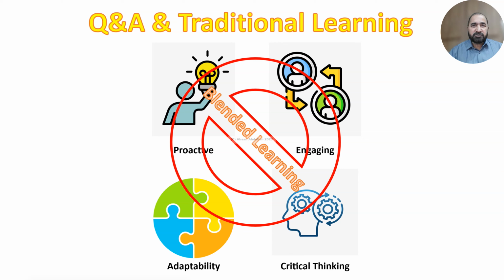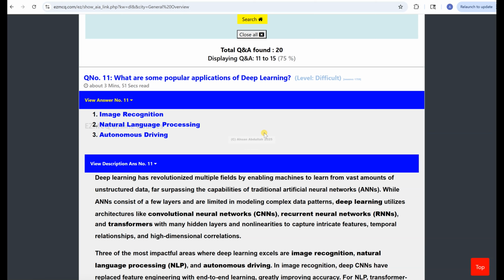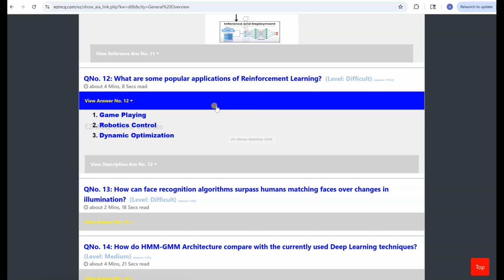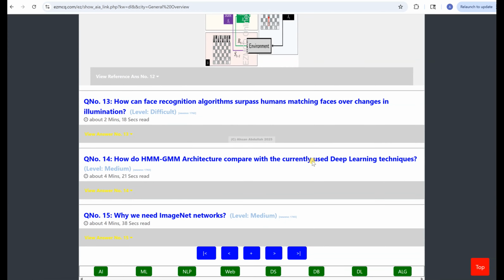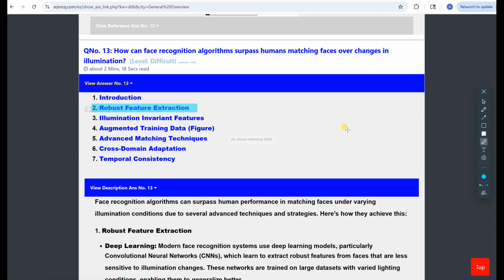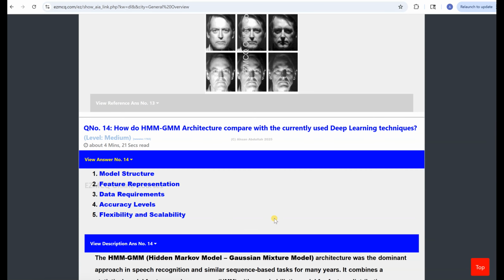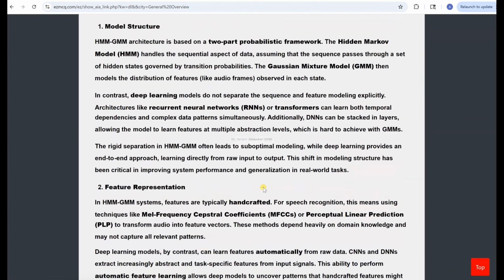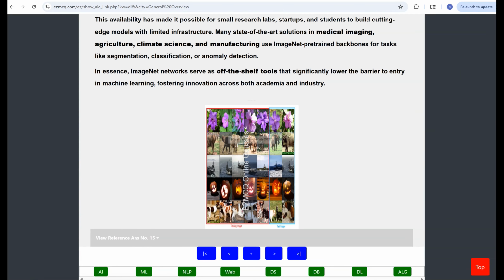DL 1(c) Intro